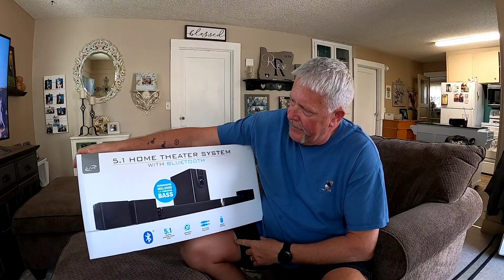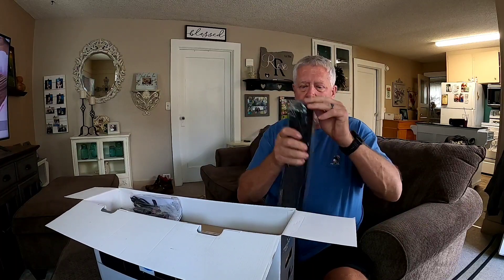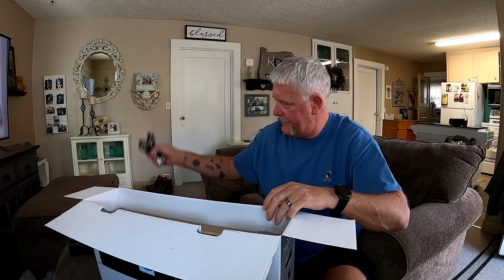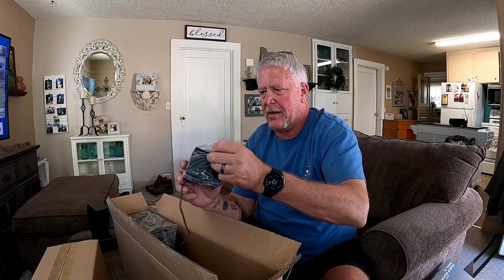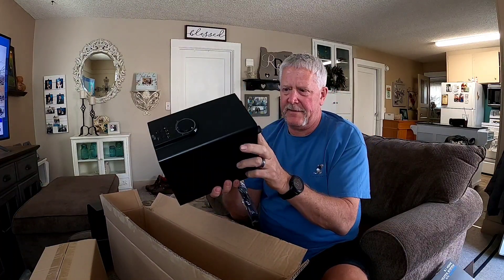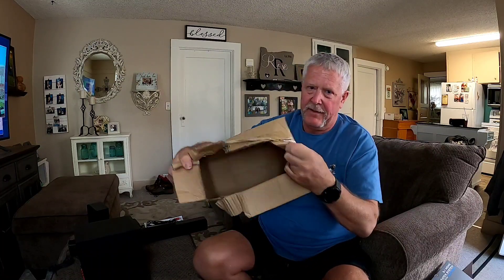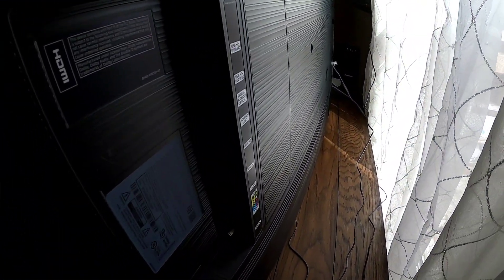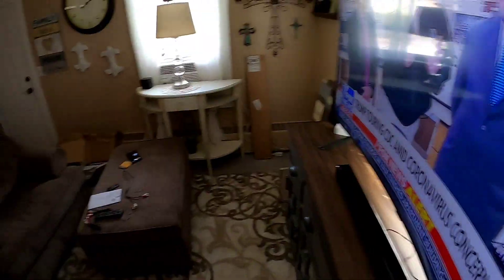ILive Home Theater System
This sucks.   I bought this for our TV, and was totally disappointed.   The Woofer rattles, and the sound was way worse then the stock TV speakers.

I would not recommend it at all.  Poor quality.   You get what you pay for.